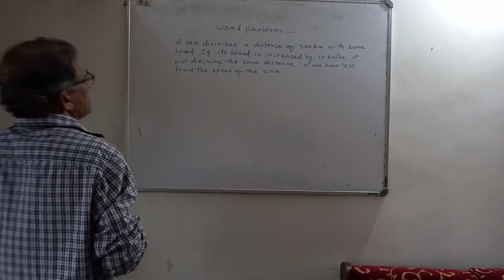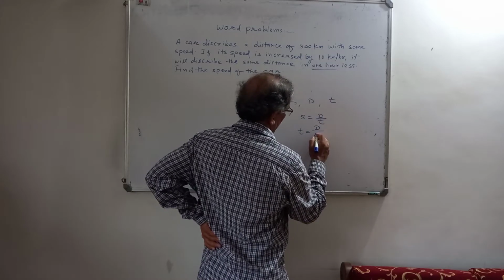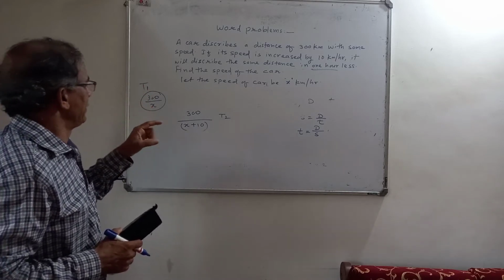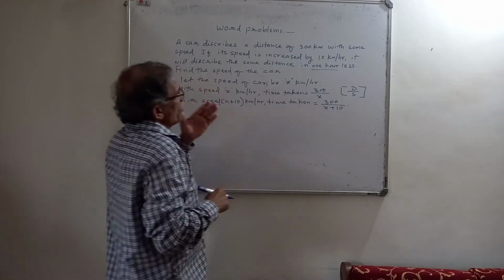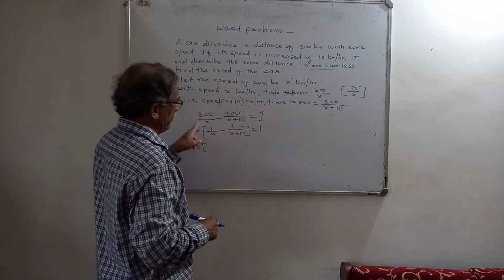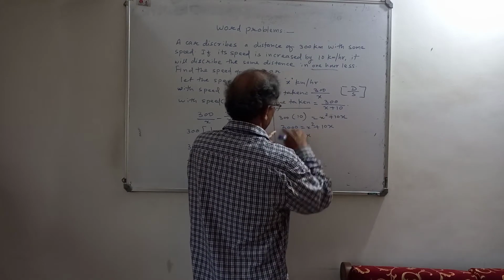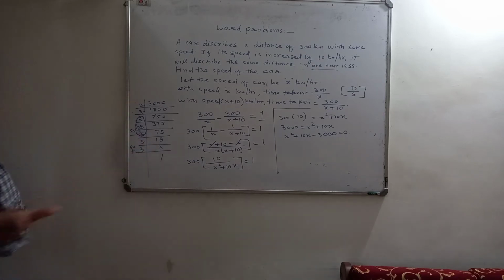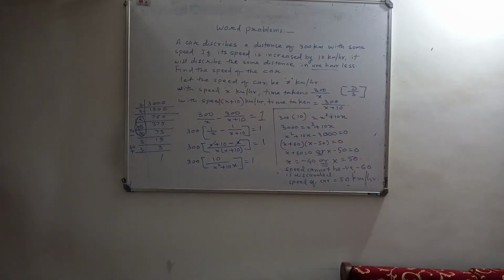Quadratic equations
Word problems